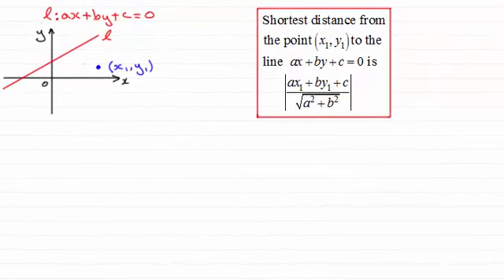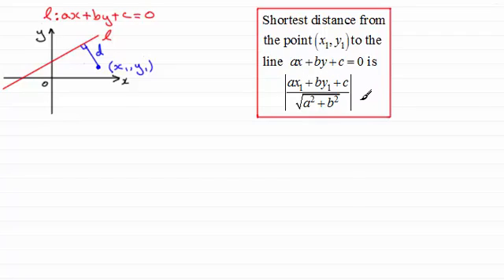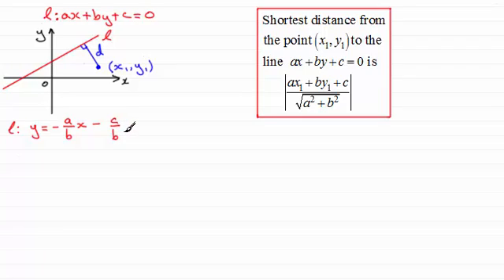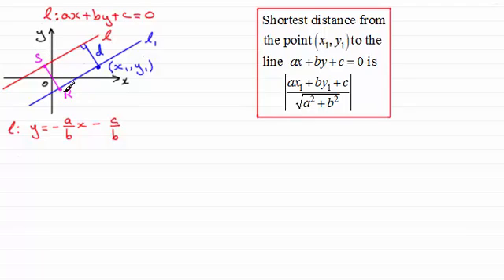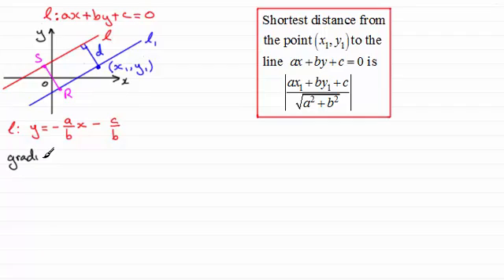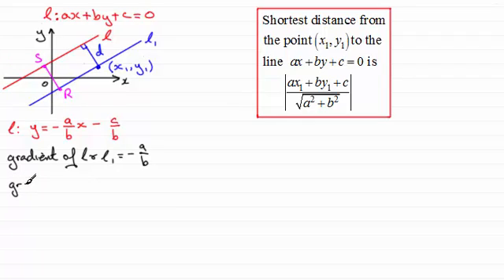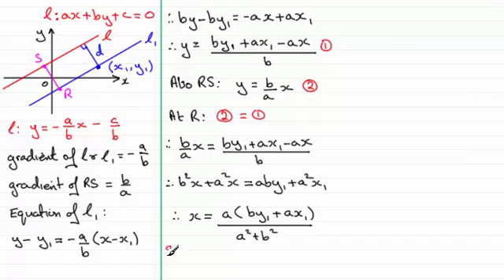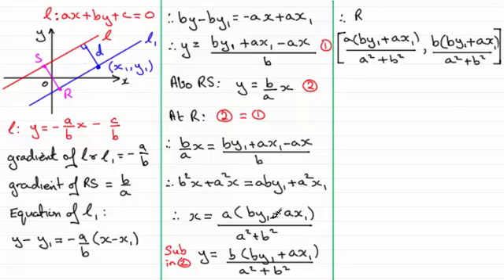Shortest distance from a point to a line (Proof) : ExamSolutions Maths Revision